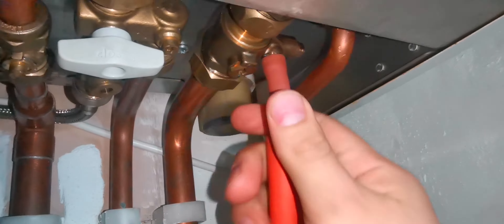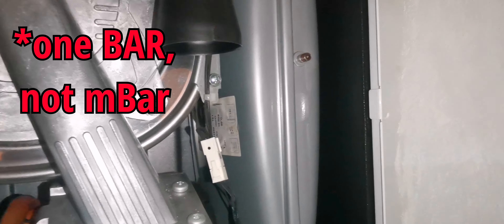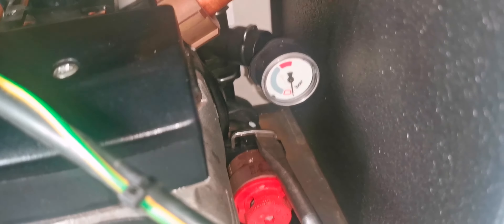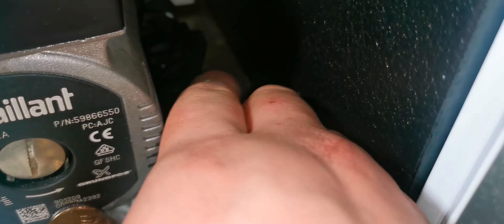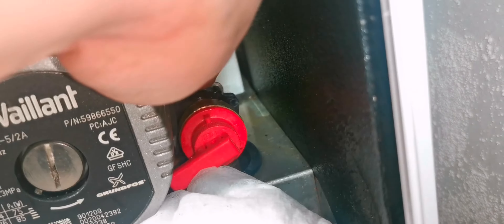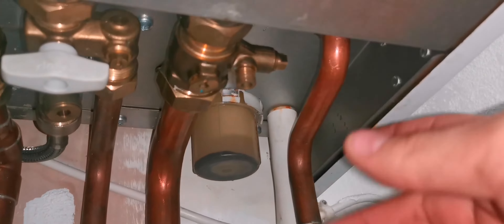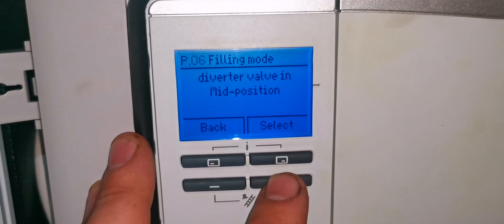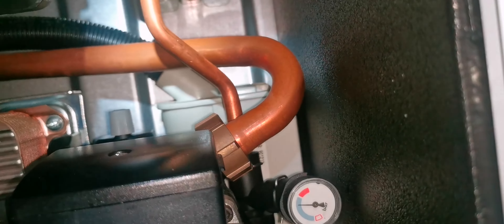Vaillant F75 pressure REOCCURRING fault repair ecotec ecofit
Vaillant F75 fault code most common reason. Recharge expansion vessel and top-up the boiler. If prv has opened its usually a good a idea to change that too to avoid a call back.

This is common on all boilers not just ecotec or ecofit. Combi and other sealed systems are also affected by similar issues.